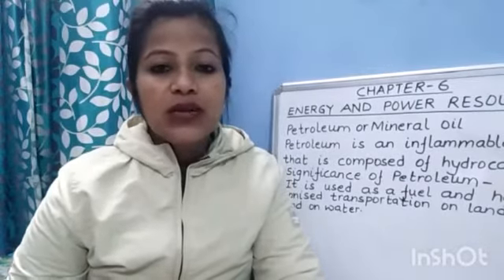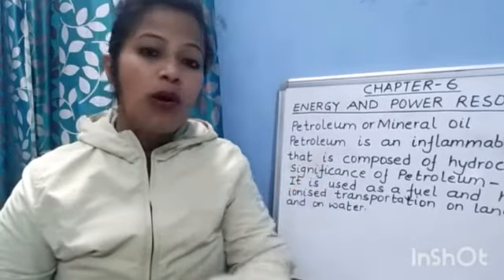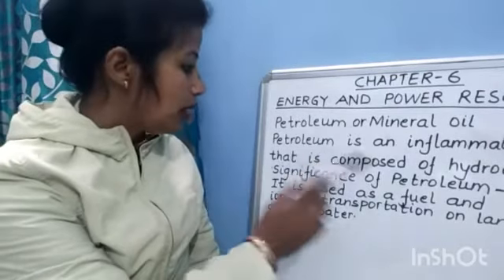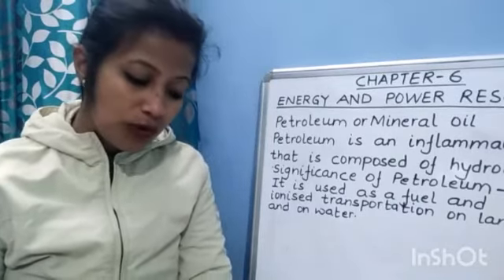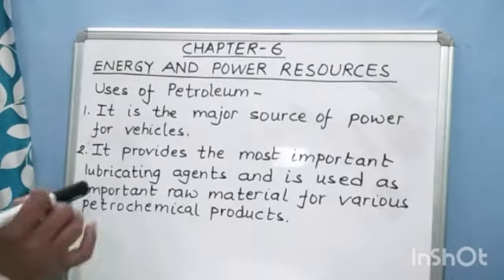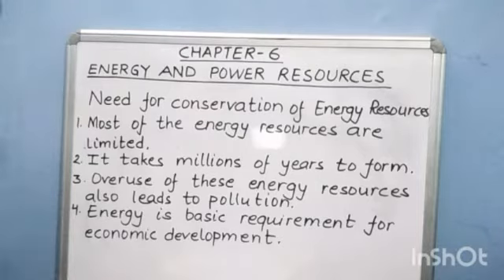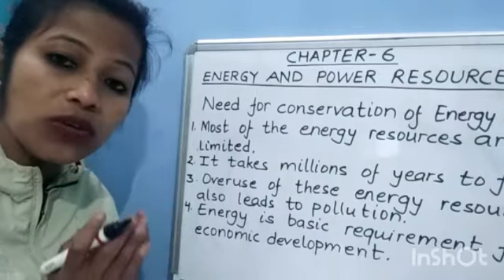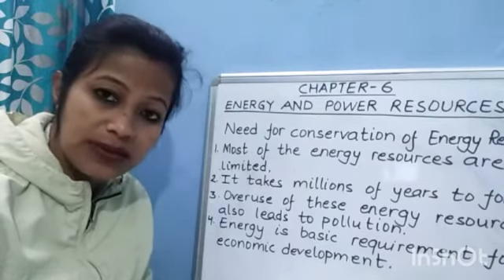CLASS:- VII(Seventh) GEOGRAPHY CHAPTER - 6 (Part -4)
"ENERGY AND POWER RESOURCES"
From "New Trends In Discovering The World" Book-7
By Mrs. Amrita Shahi